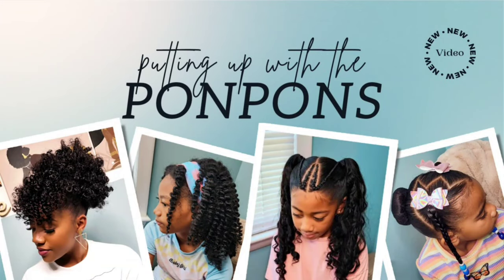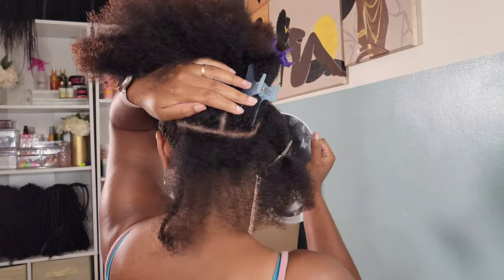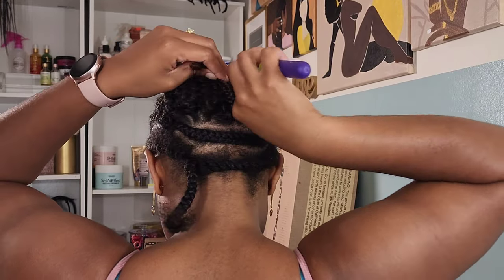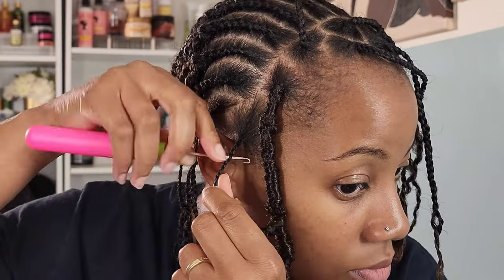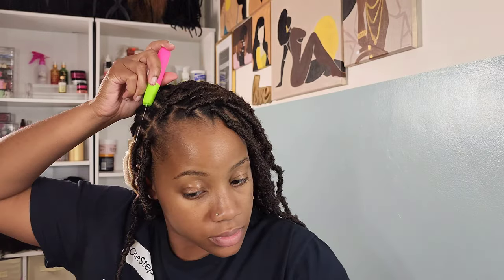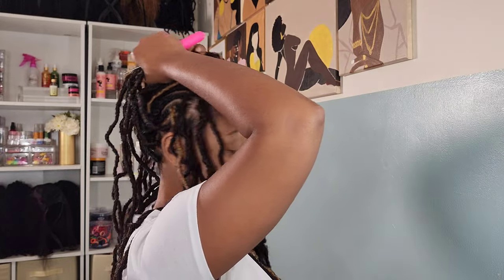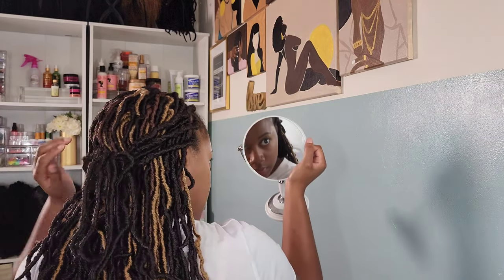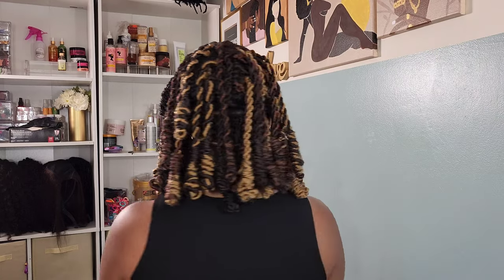HOW TO |Faux Knot Locs |Bob Hairstyle |Crochet Braids |PONPONS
I was inspired to tryout these Loc Knots from a TikTok and I've been obsessed to try them in a bob hairstyle using tri-color faux locs.